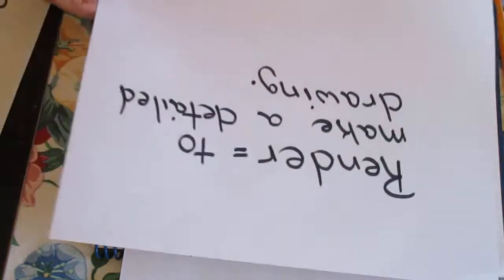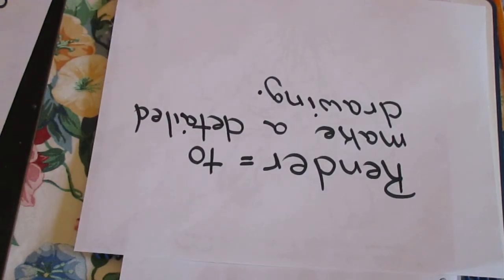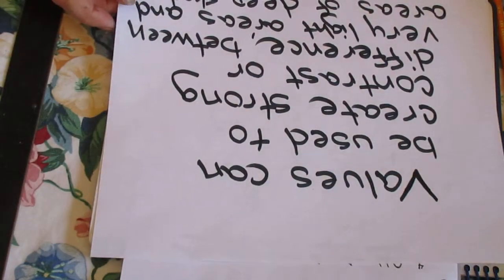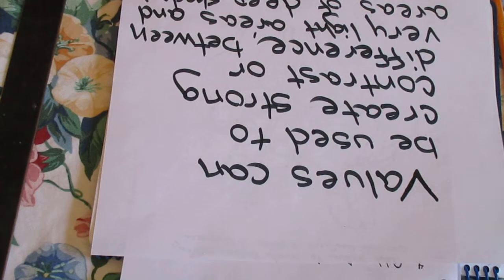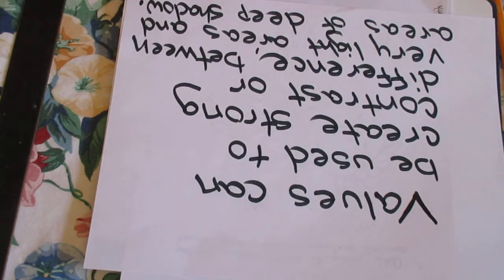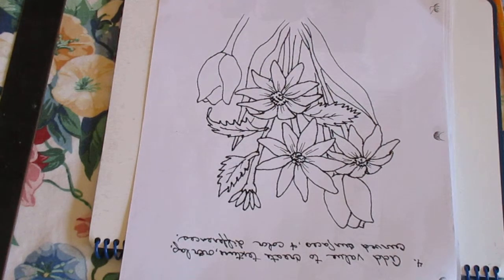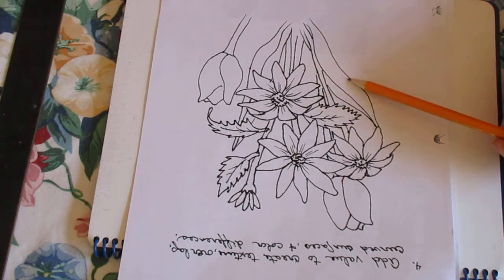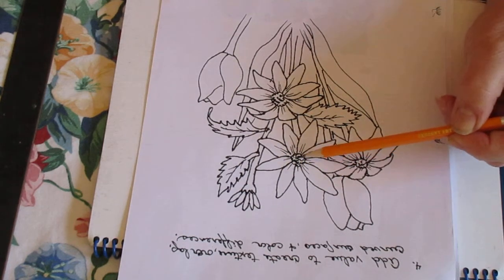values worksheet page 3